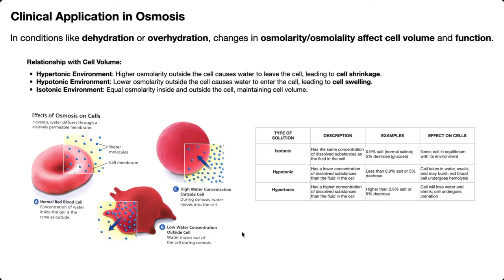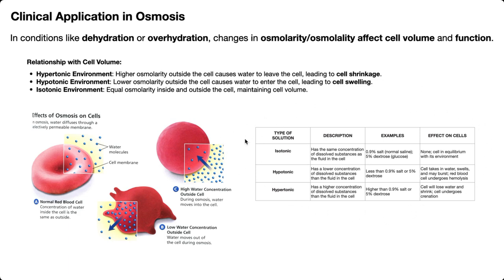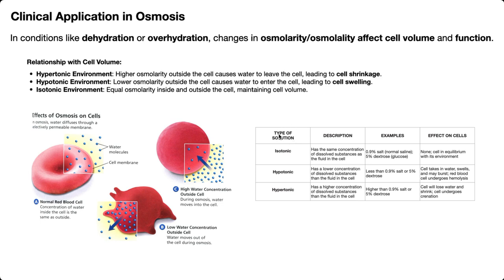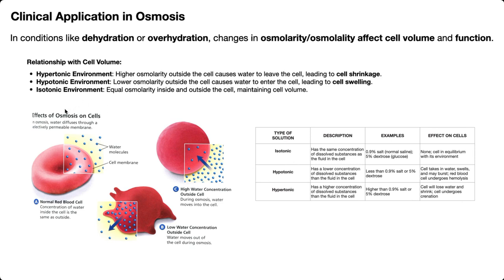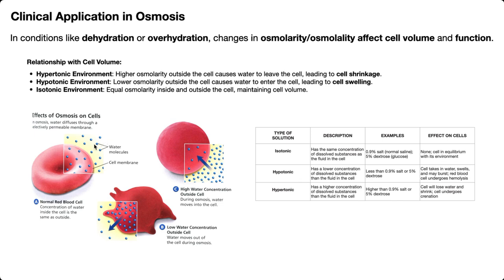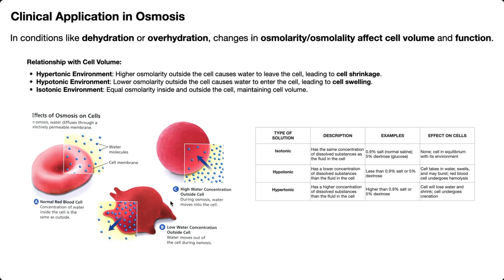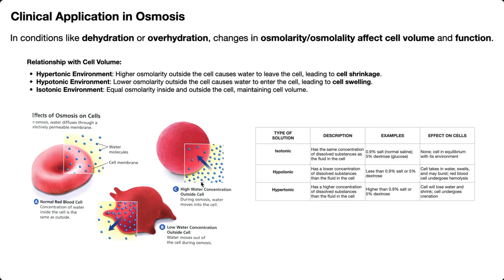Understanding Osmosis, Red Blood Cells and the Cell Environment